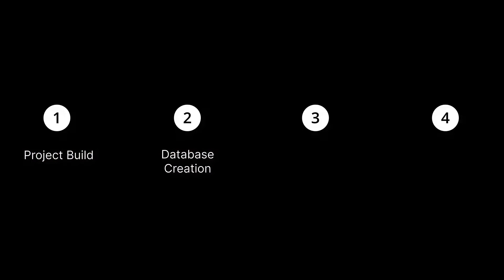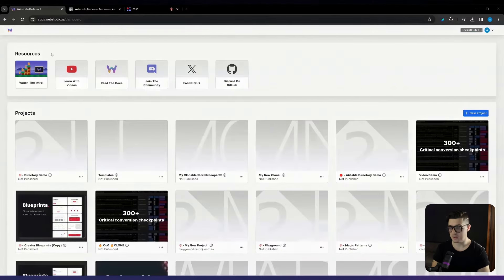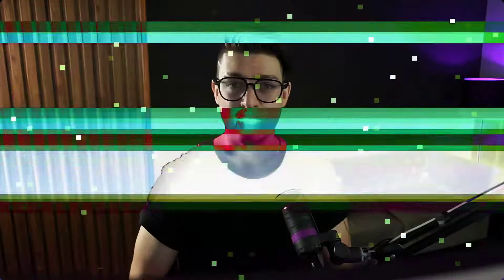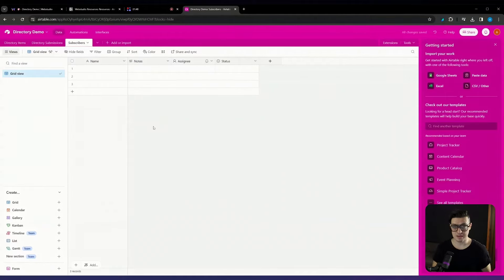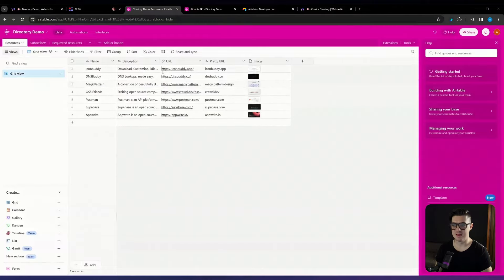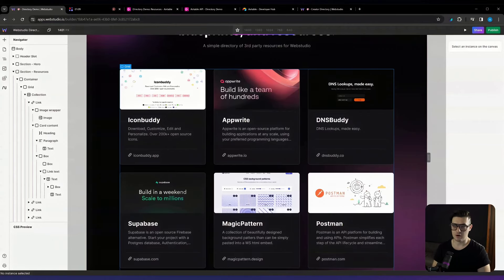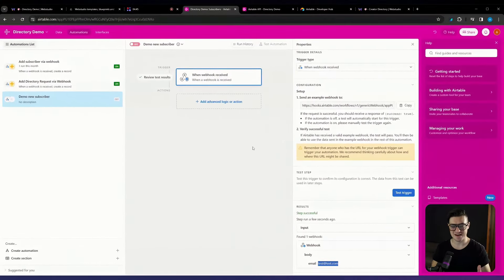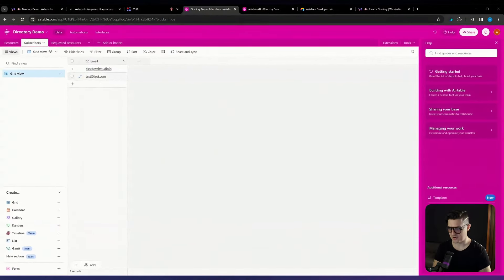Build Your Own Directory Website with Webstudio and Airtable | Step-by-Step Tutorial + Clonable!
In this video, Alex guides you through creating your own directory website using Webstudio and Airtable! Whether you're a beginner or have some experience, this tutorial is designed to provide you with a clear, step-by-step process to build a functional and visually appealing directory website.

Happy building, and I can't wait to see what you create!